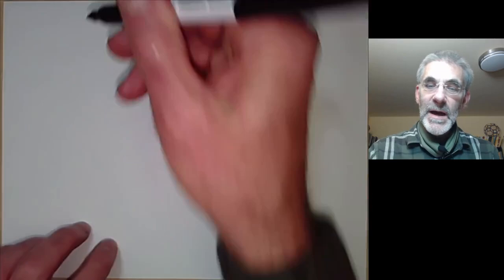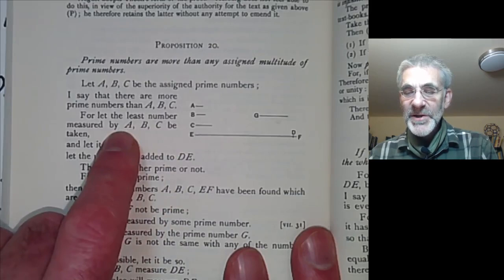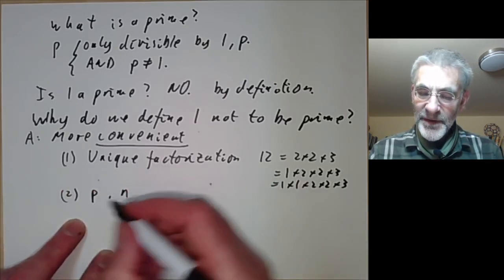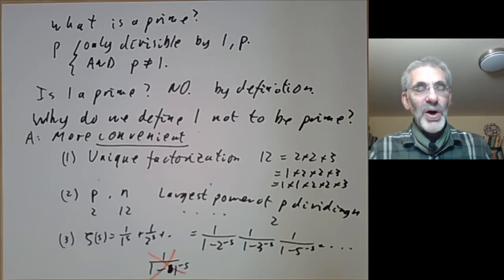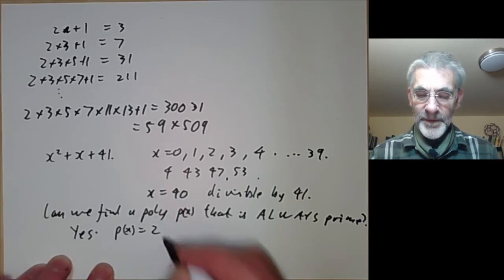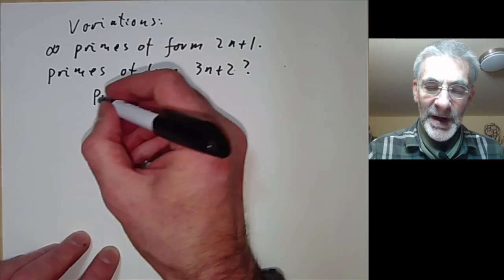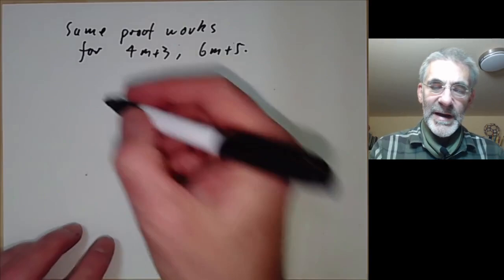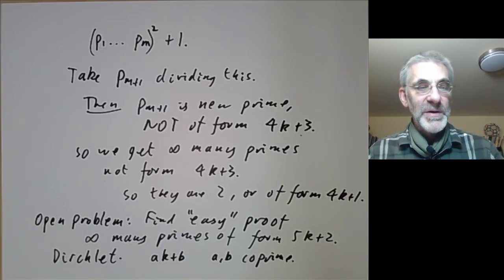Theory of numbers: Euclid's theorem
We discuss Euclid's proof that there are infinitely many primes, and give a few variations of it showing that there are infinitely many primes in certain arithmetic progressions.

A couple of typos pointed out in the comments:
Sheet 1 at the bottom: 13x39 should be 13x139
Sheet 4 (14:00): 2^2^6+1 should be 2^2^5 +1